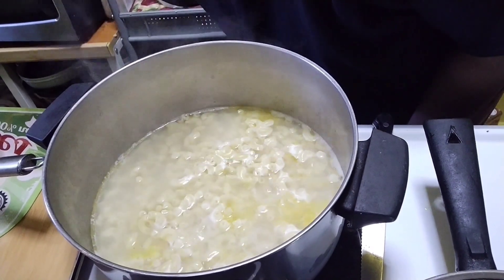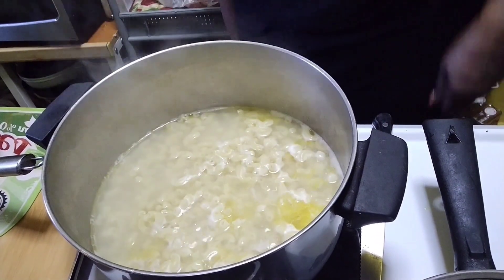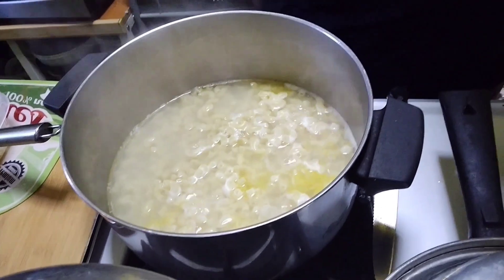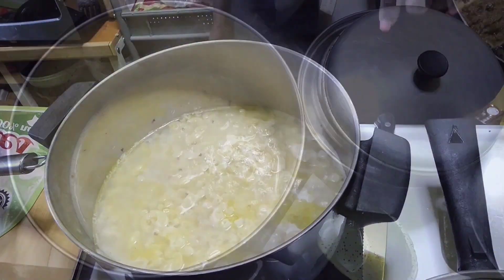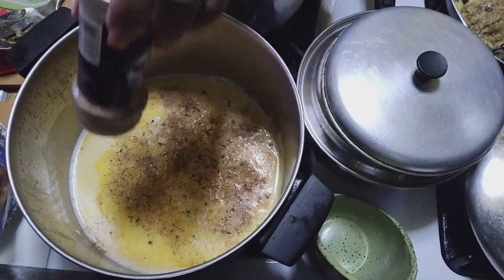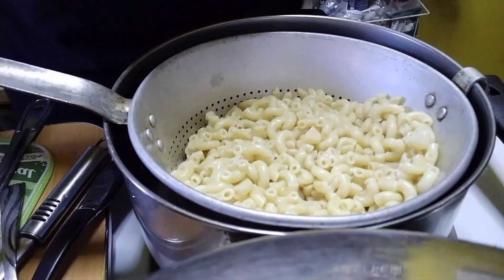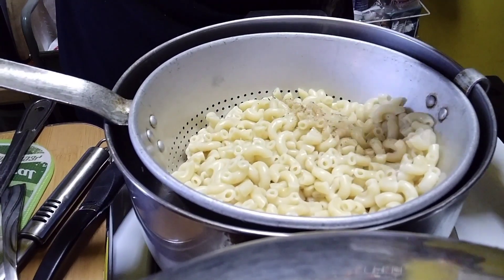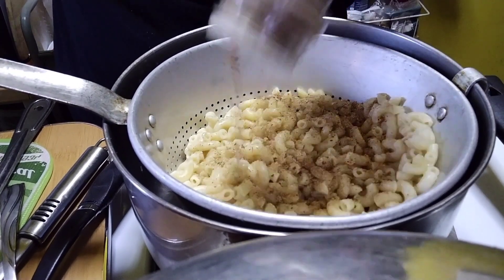Preparing Macaroni & Cheese